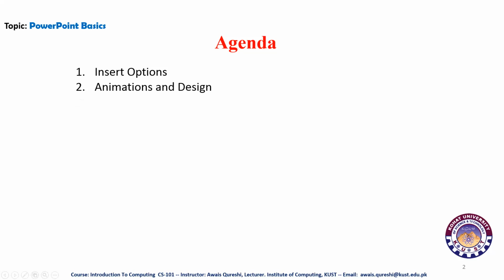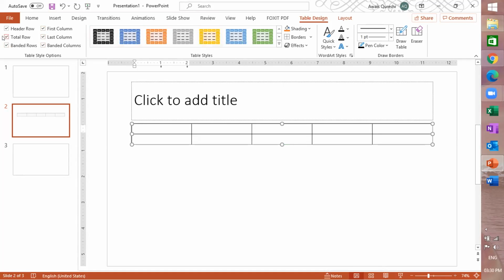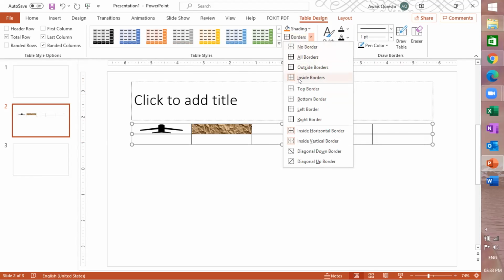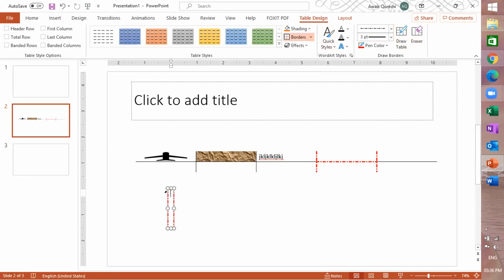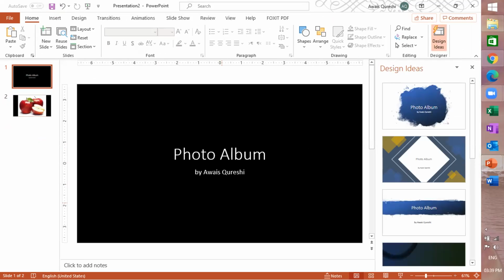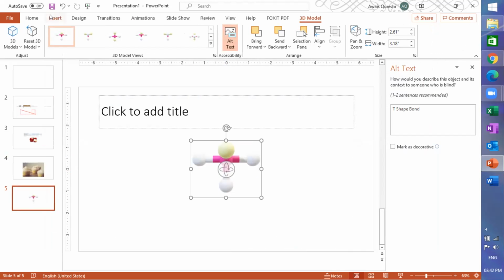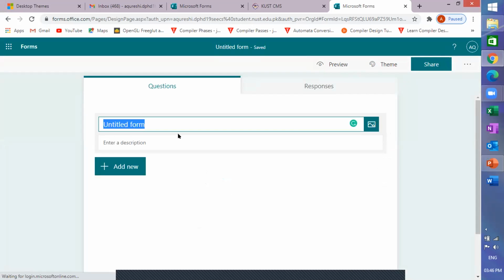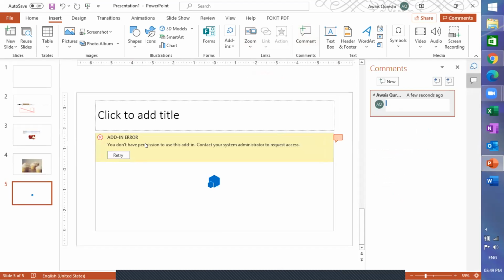FACULTY498 CS101 KUST2020 3 L46 V1 PowerPoint Basics